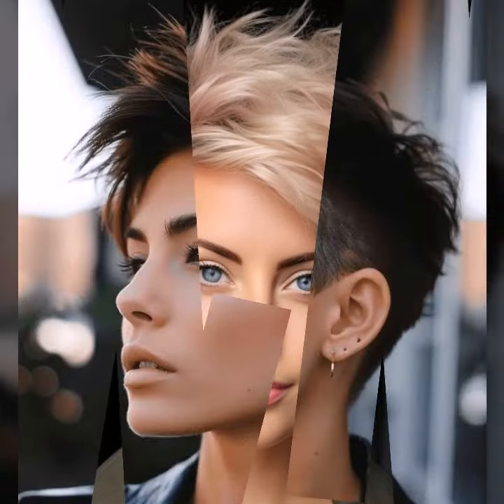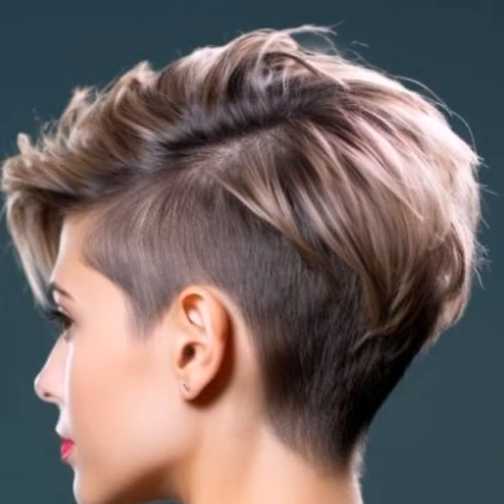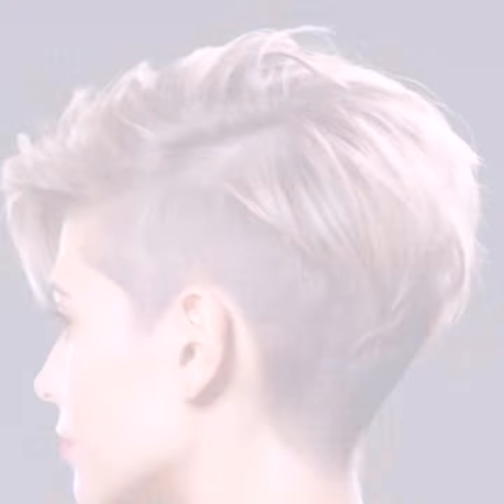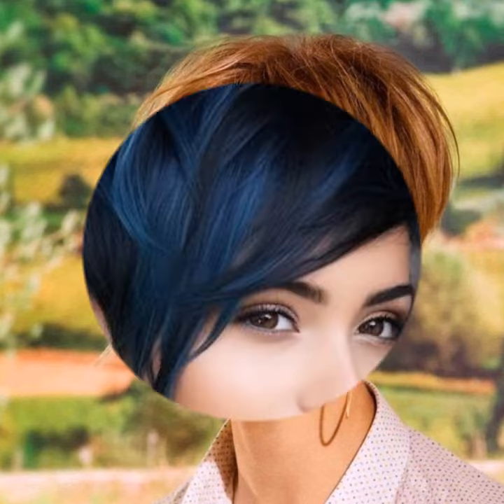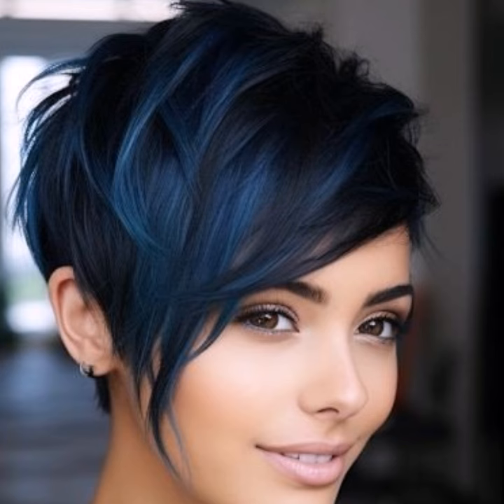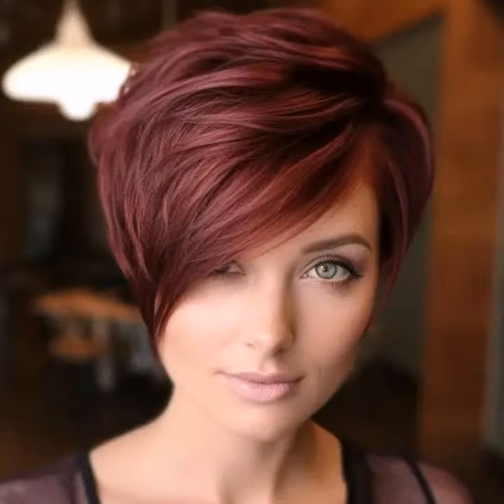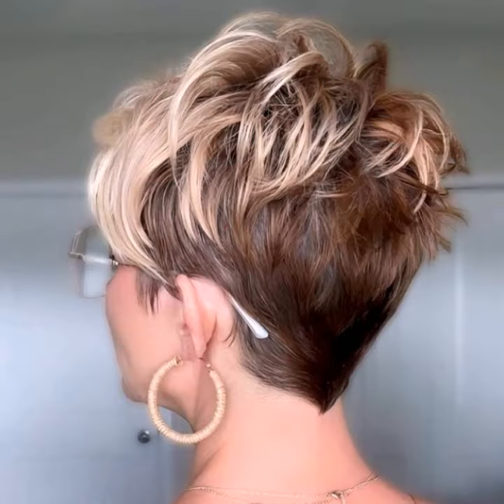Glamorous beauty of girls in short pixie haircuts and trendy hairstyle ideas